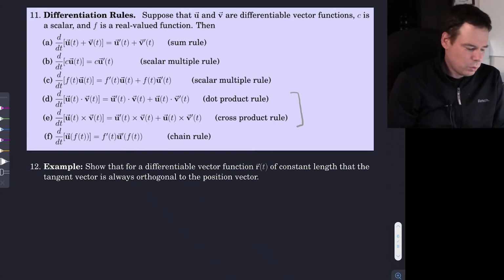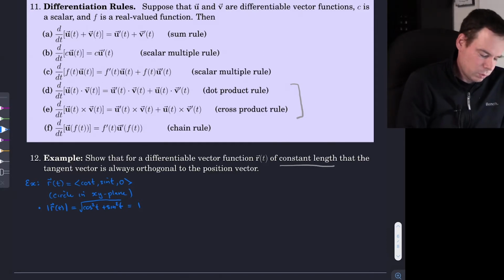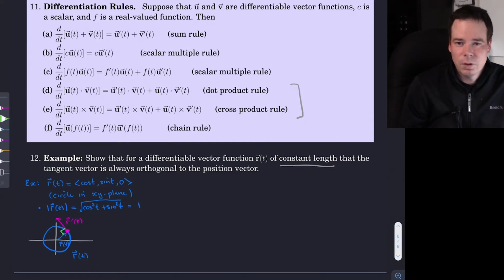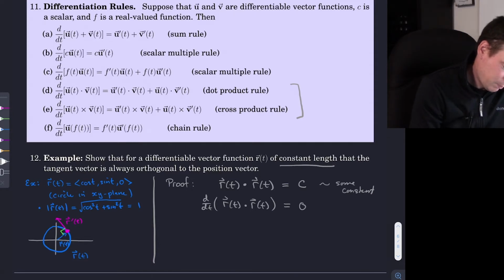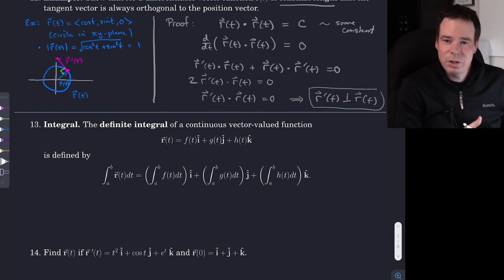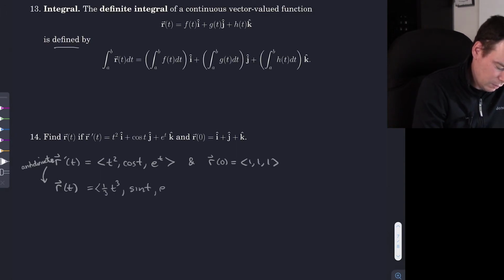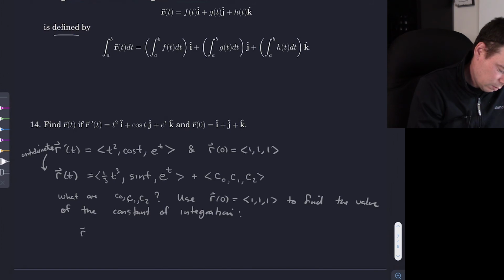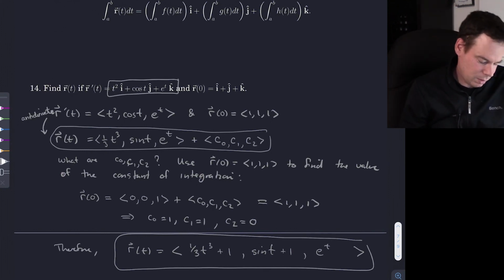Math 251 - Lecture 7 - Last Examples - Summer 2021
13.2 Last examples from notes